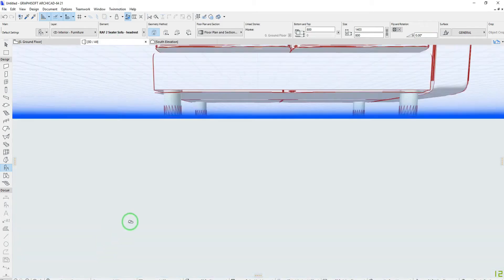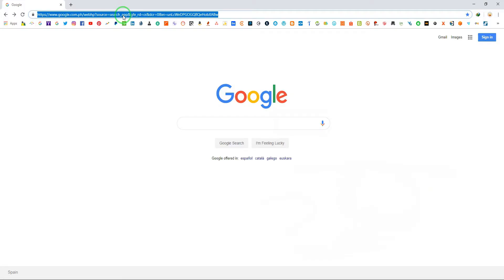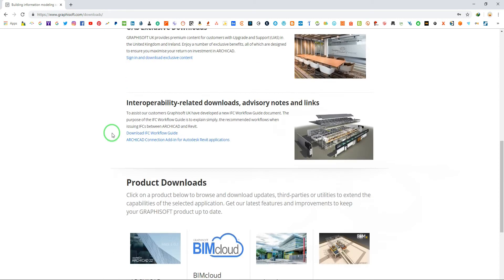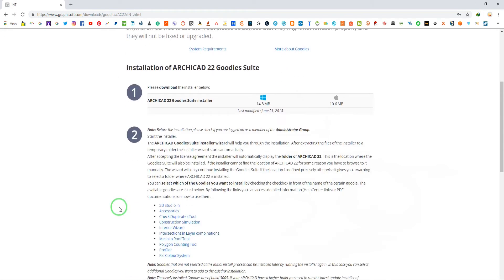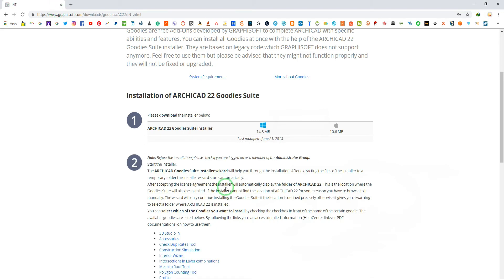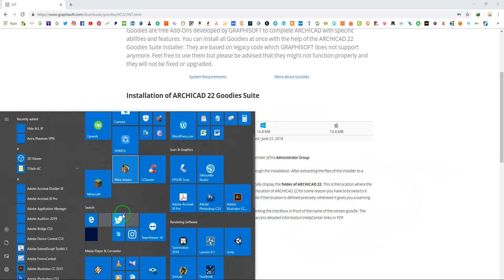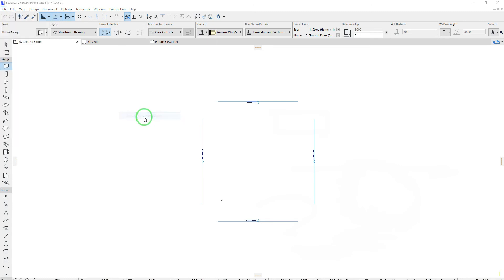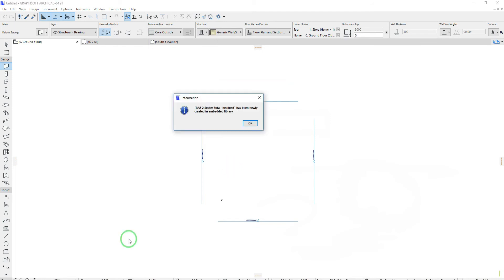How to import .3ds file into Archicad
In this tutorial you will learn on How to import .3ds file into Archicad | Import 3ds Max file to Archicad.
For download floor plan, 3d house model, Autocad for blueprint please visit us.